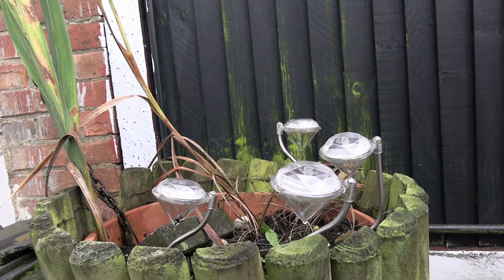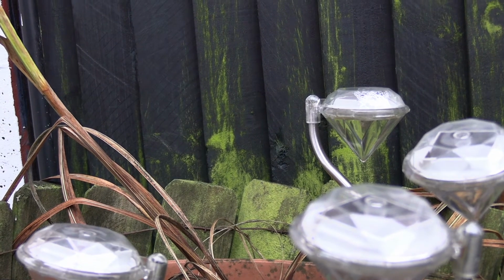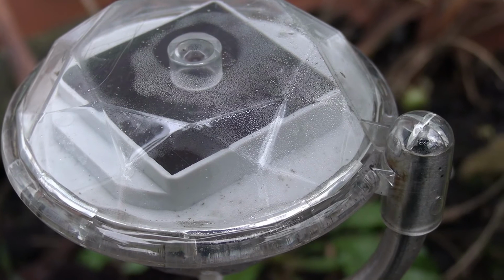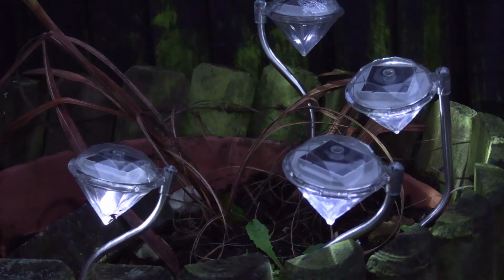Unboxing of solar lights (Part 2)